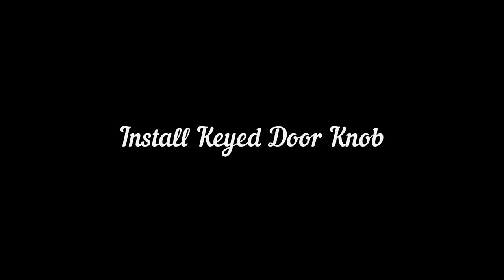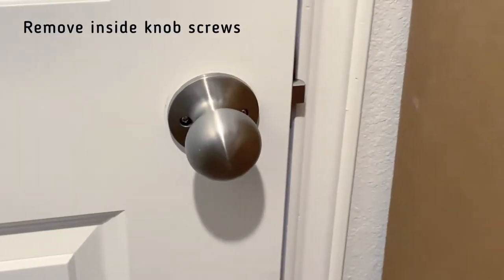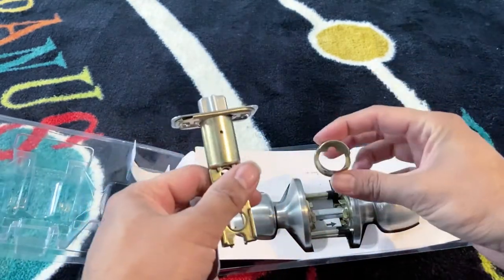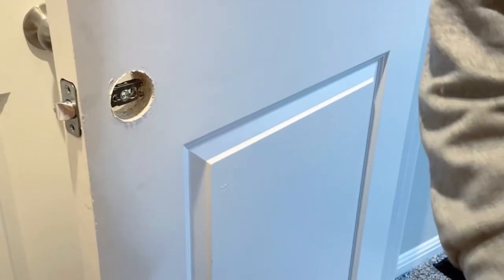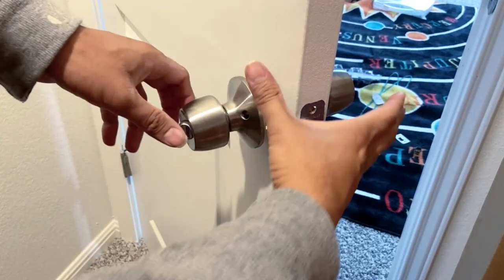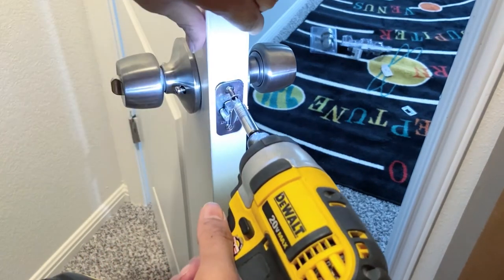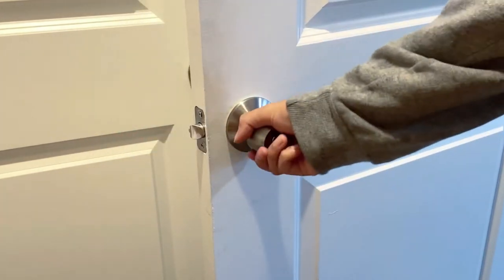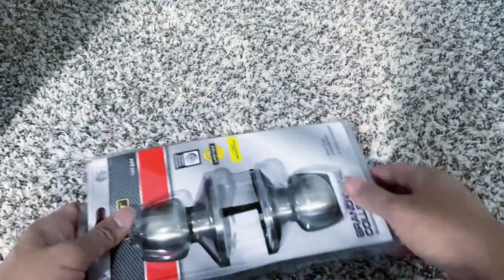Install Keyed Entry Door Knob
In this quick video we are going to learn how to install keyed entry door knob.
The one we have does not have key entry and because of this there is no privacy.
With this quick project you can install keyed door entry knob. Hope you will find it helpful.